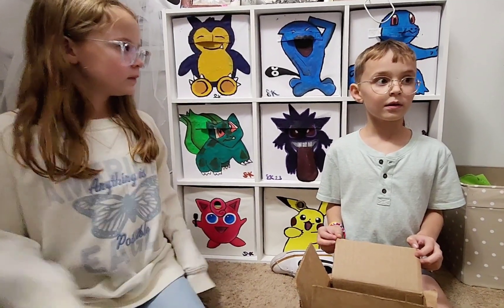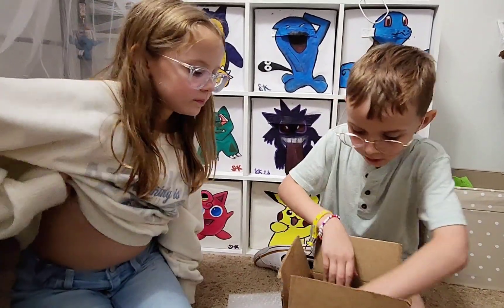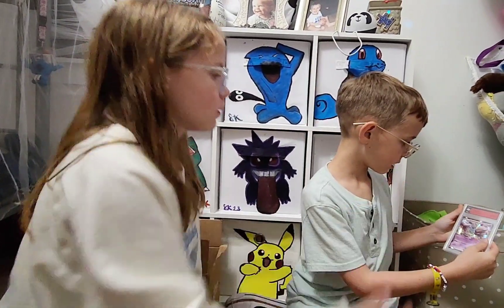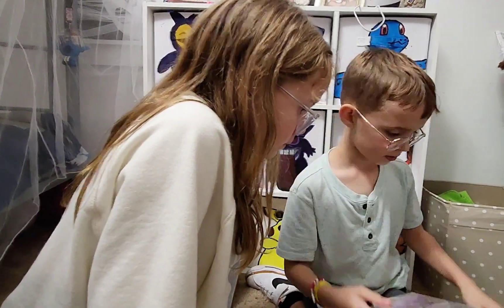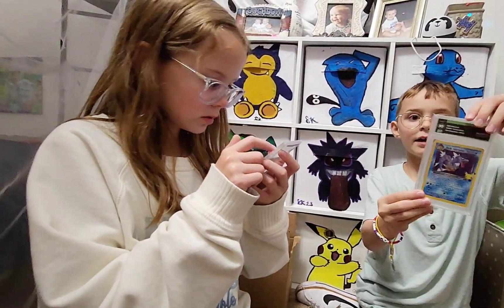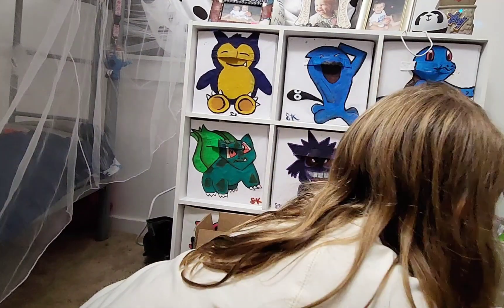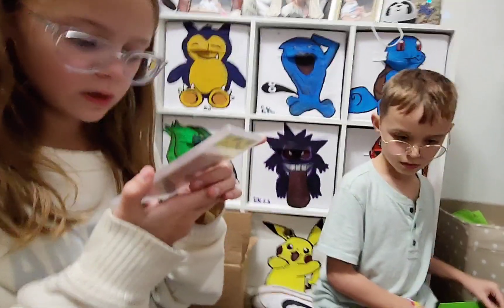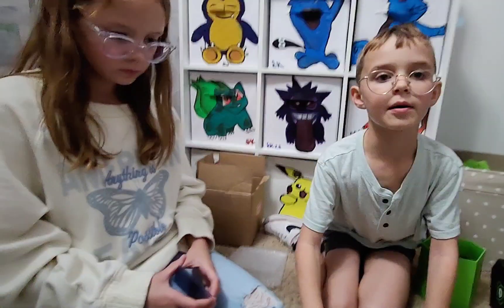Degree Grading Review -Pokémon Cards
‎@degreegrading  this was our first slab!! got some zeros, but it's okay!! very impressed with packaging and the fast turn around! will definitely be sending more!! thank you!!